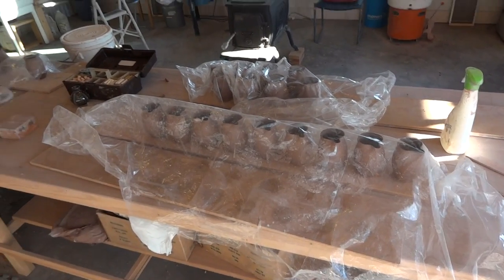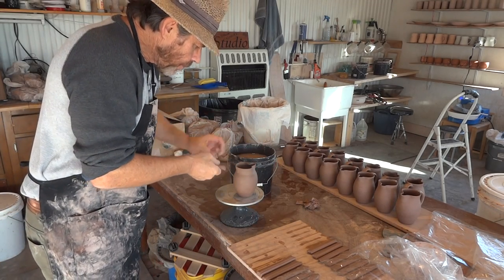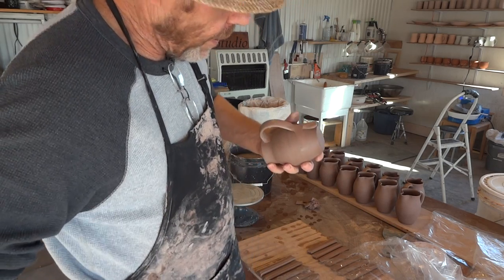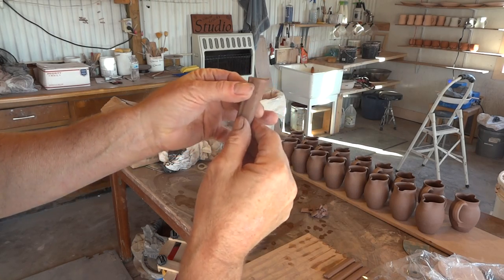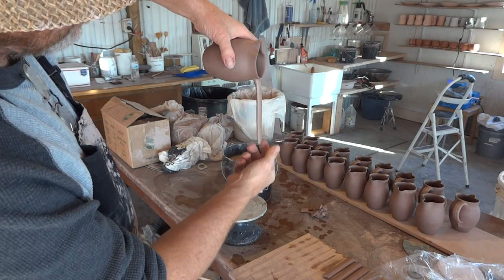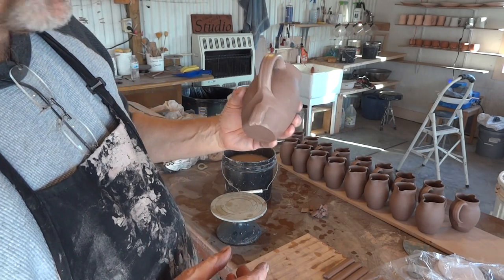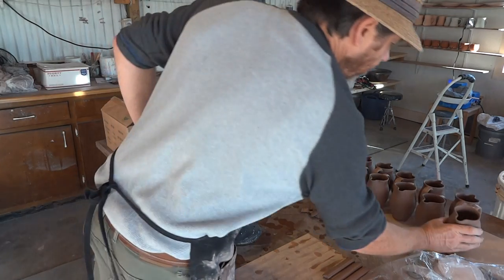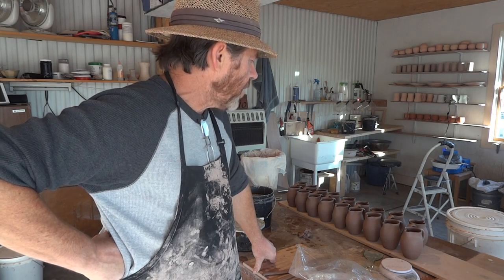SIMON LEACH POTTERY TV - Finer details re handling pots.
KEEP PRACTICING !